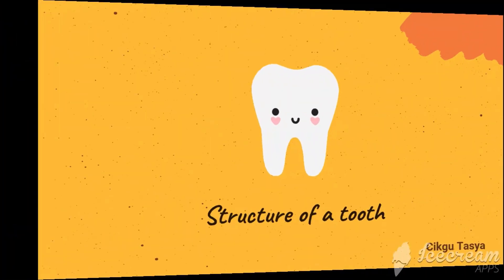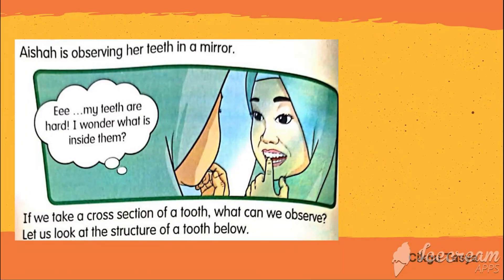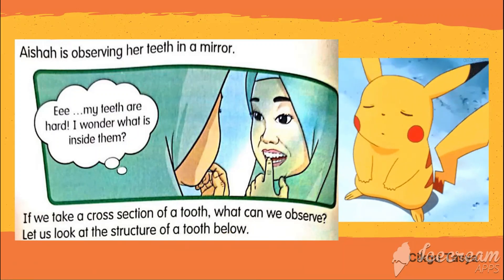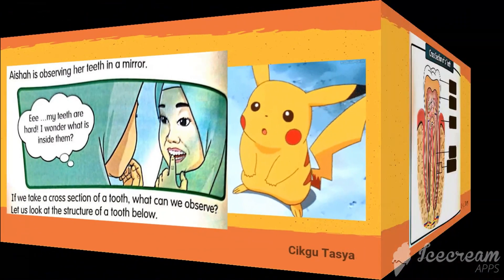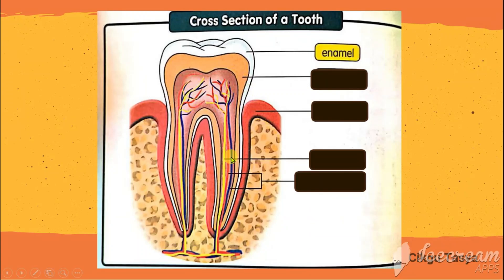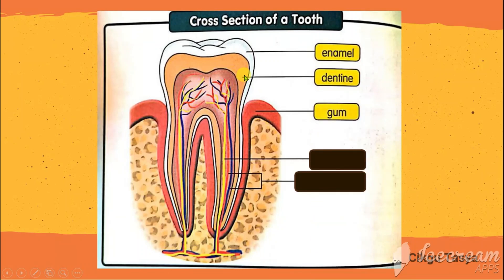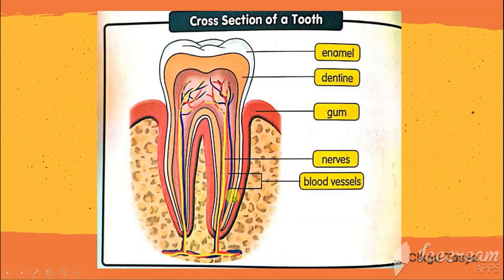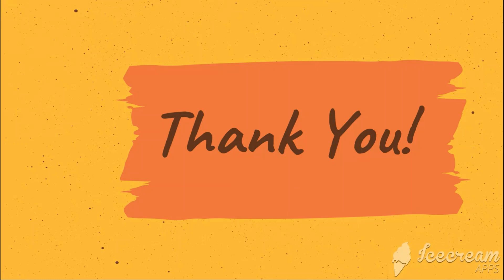Structure Of A Tooth | Science Year 3 DLP